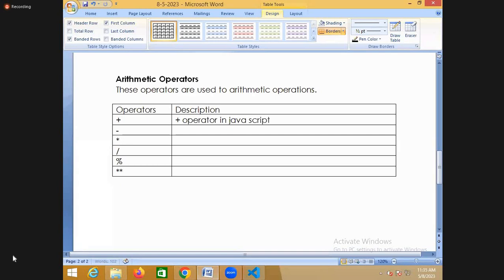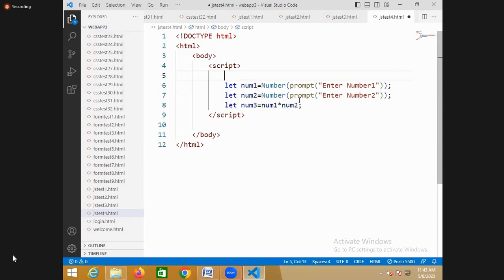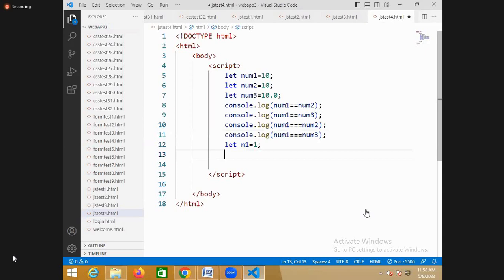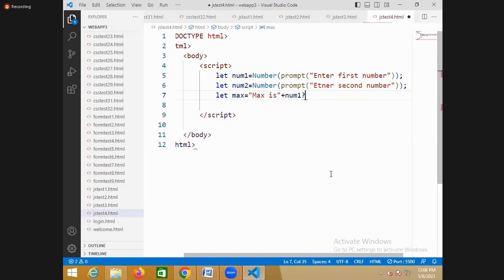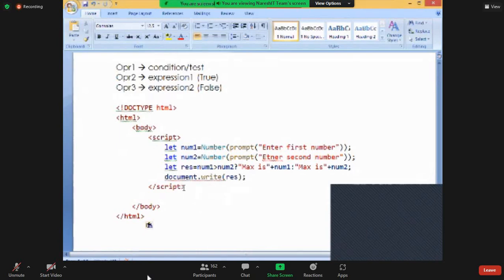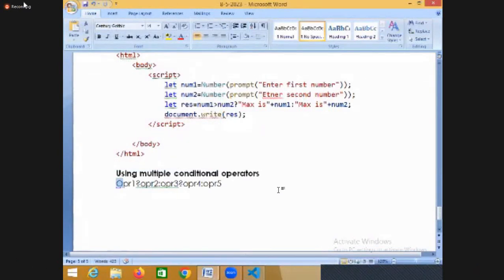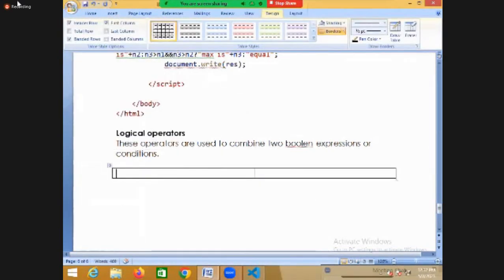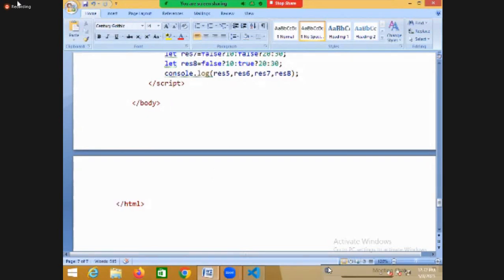UI 8 May 2023